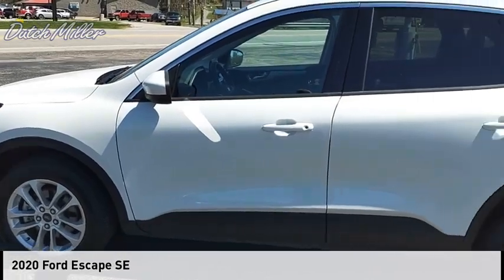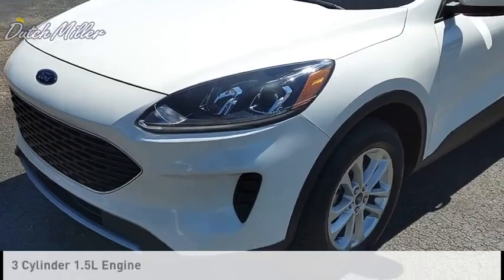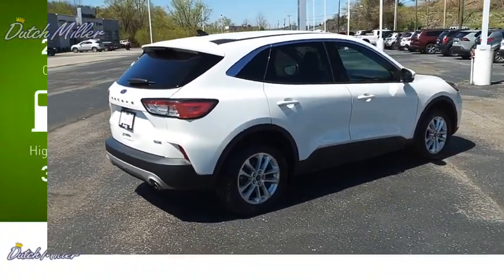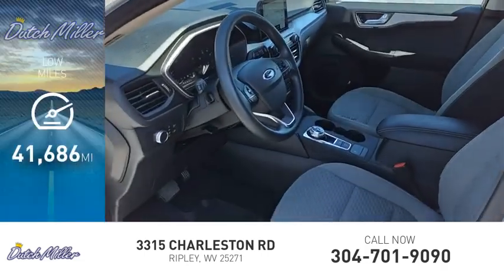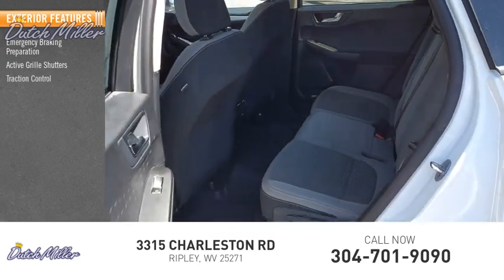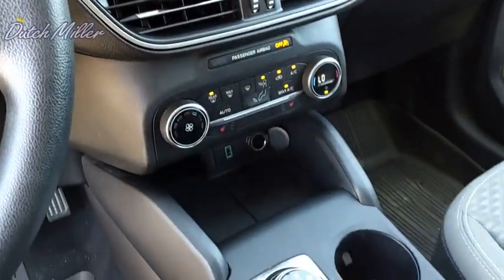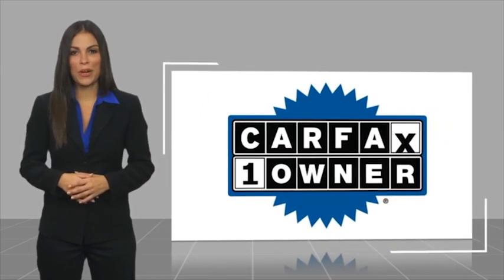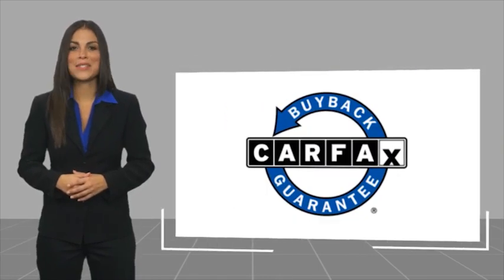2020 Ford Escape FP373A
2020 Ford Escape SE

Recent Arrival! CARFAX One-Owner. White 2020 Ford Escape SE AWD 8-Speed Automatic 1.5L EcoBoost 26/31 City/Highway MPG CLEAN CARFAX, ONE OWNER, LOCAL TRADE-IN!, Escape SE, 4D Sport Utility, AWD, White, Equipment Group 200A.  Awards:  * JD Power Automotive Performance, Execution and Layout (APEAL) Study  Dutch Miller of Ripley, the Truck Captial of WV, serves WV, OH, KY, and the surrounding cities of Charleston and Parkersburg.